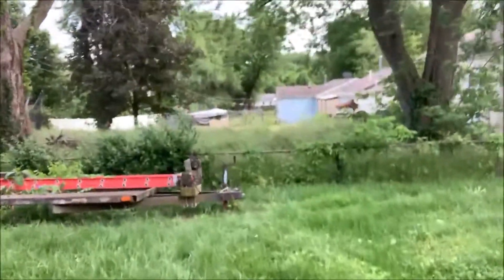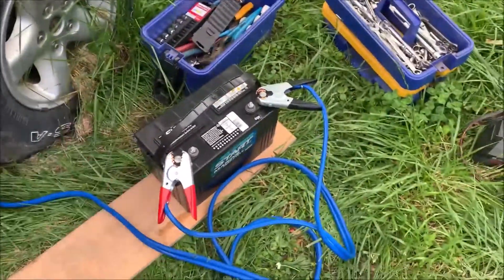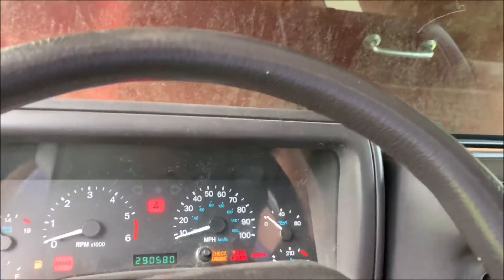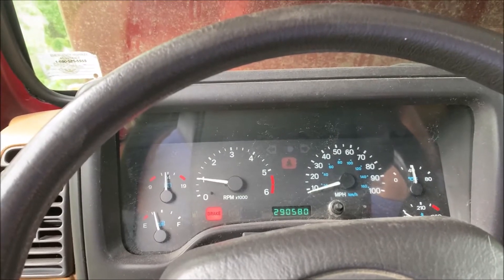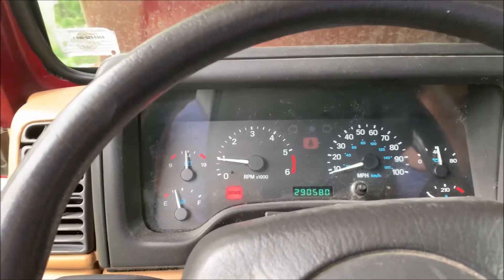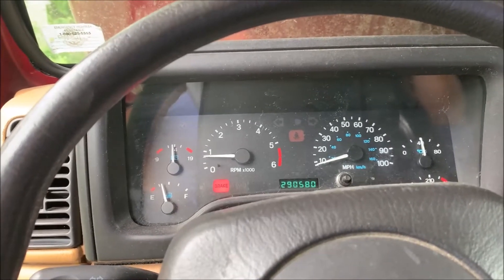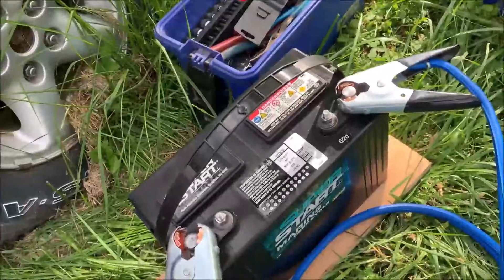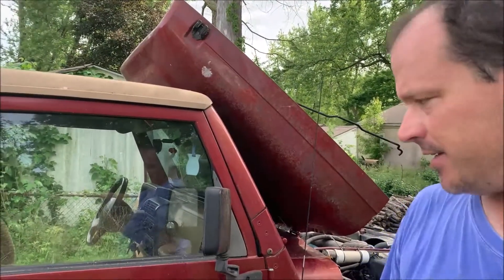98 Jeep Wrangler Dead Start!!! The Original Pyrate Faery!!! Beware Davey Jones' Locker!!!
Forget COLD STARTS!!! This is a DEAD START!!! It's been more than One Year since I started my 1998 Wrangler TJ! And... She FIRED RIGHT UP!!! (with a Jump) :) Ok... Let's all "Jump Up"! (Criss-Cross) :D